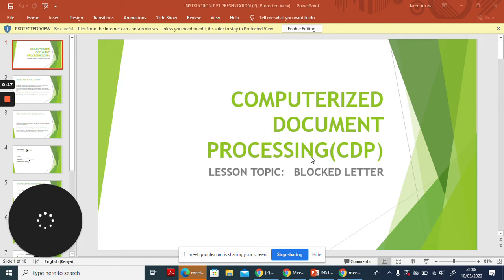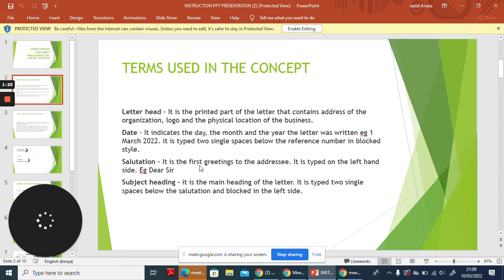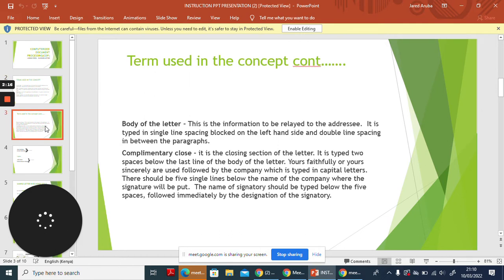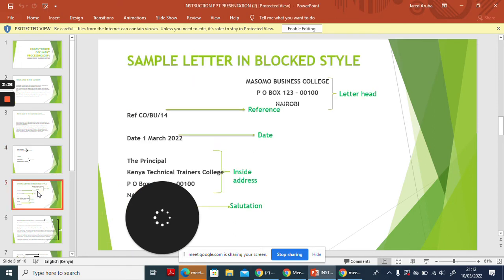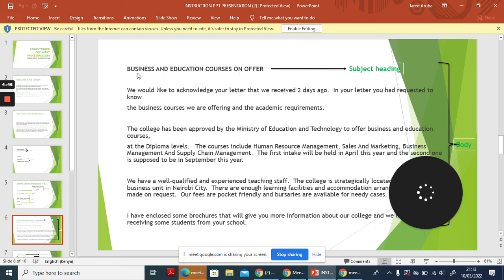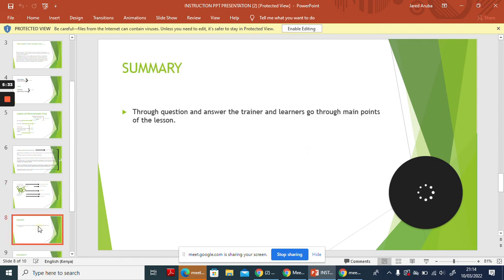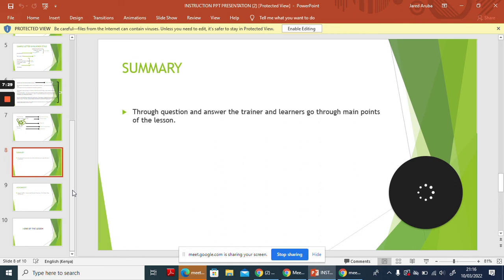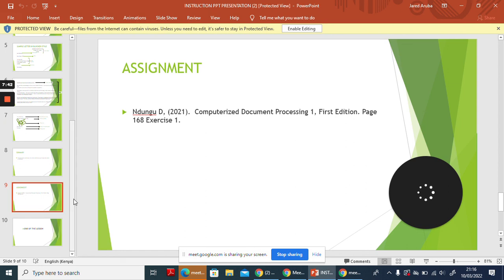Computerized Document Processing (Blocked Letter)